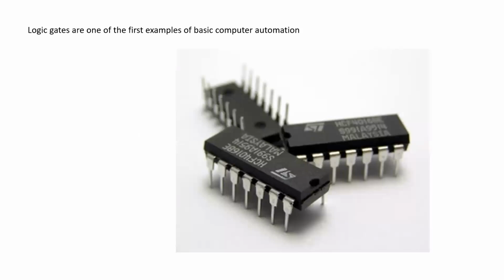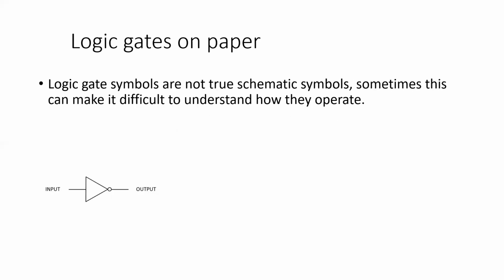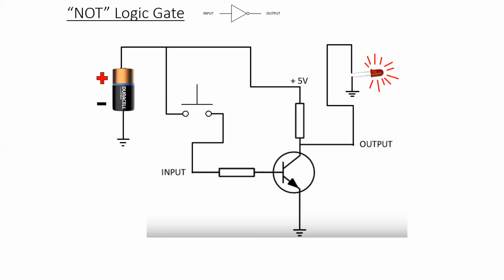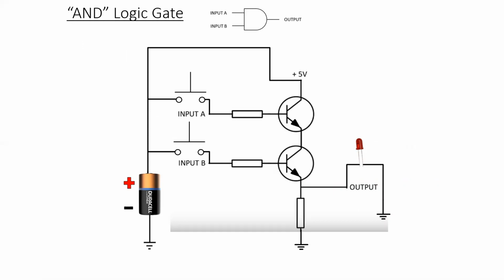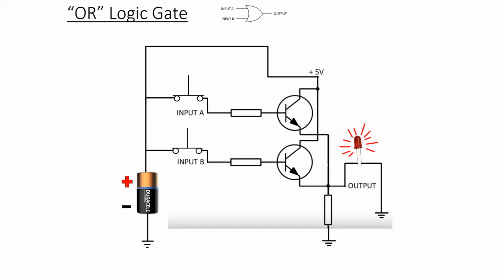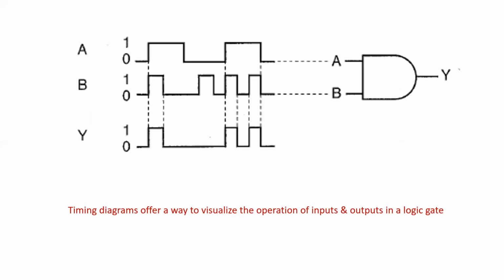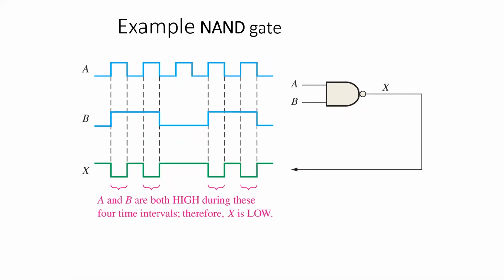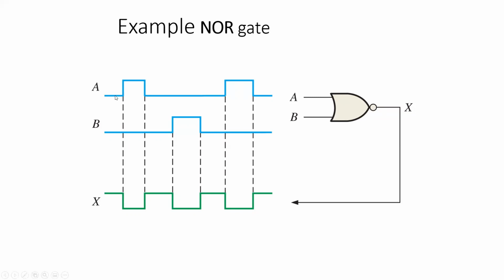Electronics Logic Gates Introduction